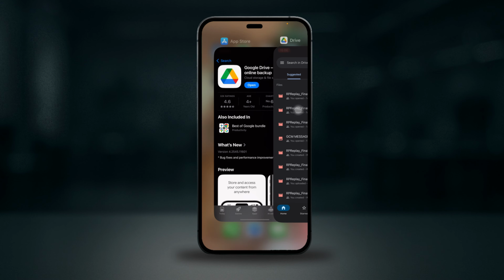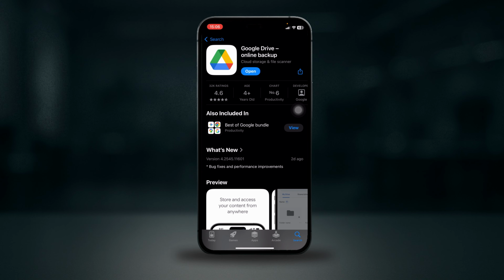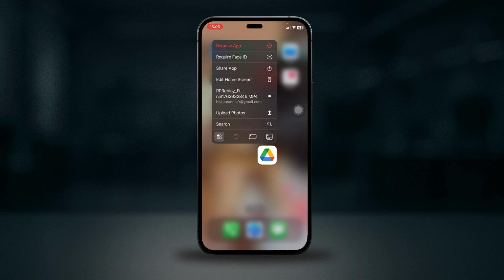How to Fix Google Drive Sign In Loop (Keeps Asking Login) 2025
Is Google Drive stuck in a sign-in loop and keeps asking you to log in repeatedly? In this 2025 tutorial, I’ll show you how to fix Drive login loop issues on iPhone, Android, and desktop. These steps help you regain access to your files quickly and safely.

In this video, you’ll learn:

Why Google Drive keeps asking to log in

How to clear app cache and cookies to stop the loop

Updating the Drive app or browser to fix login issues

How to check account permissions and Google account sync

Tips to prevent future login loops